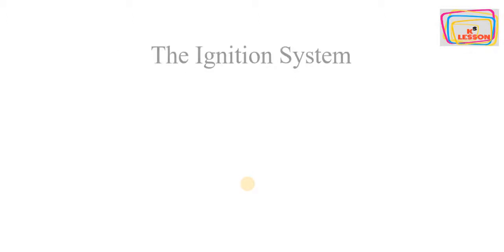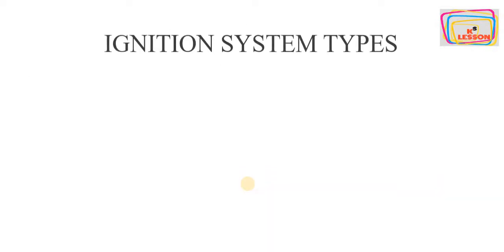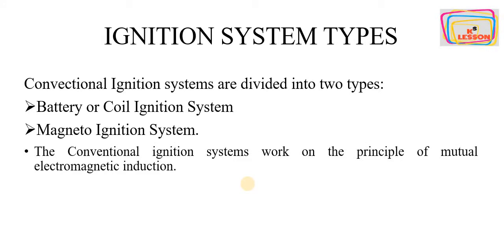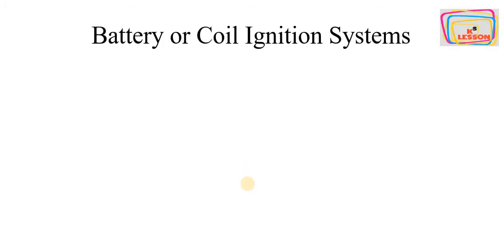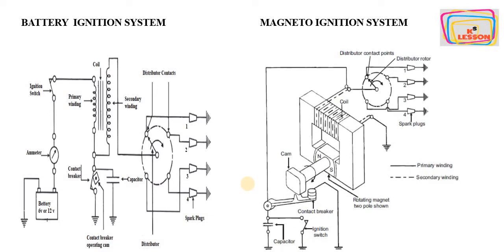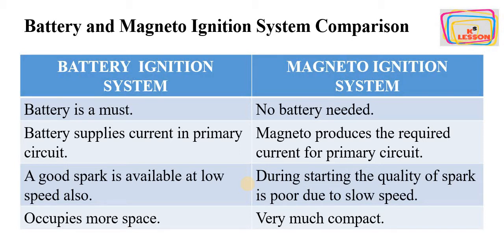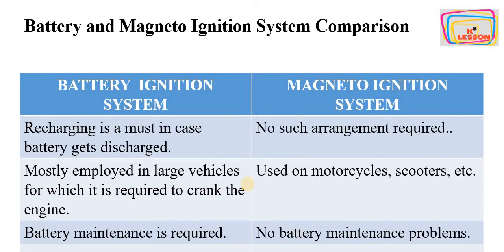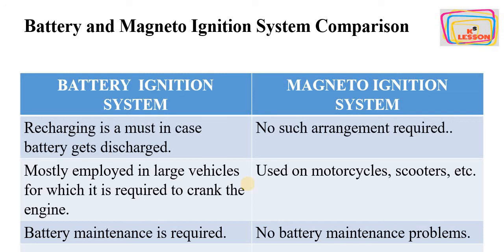Comparision of battery and magneto ignition system